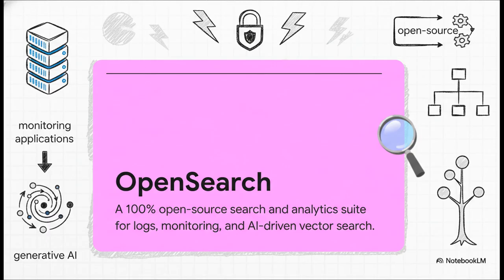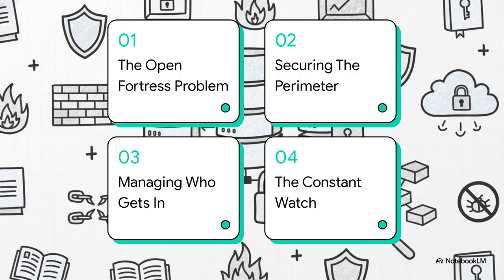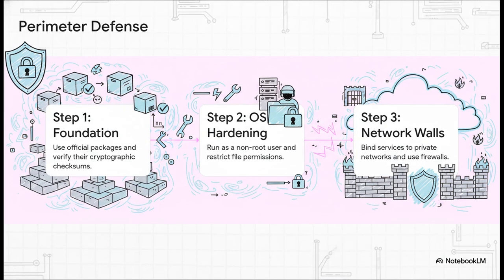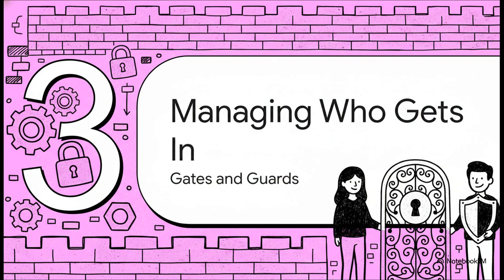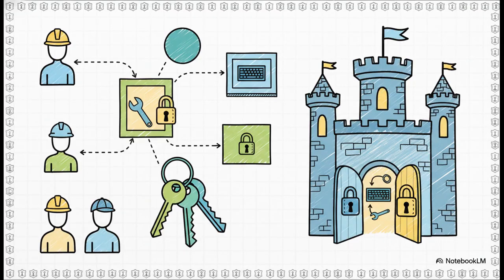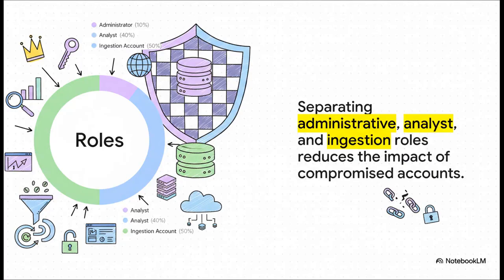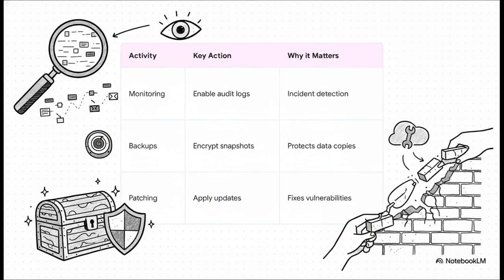OpenSearch Comprehensive Hardening Guide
The provided document serves as an exhaustive technical manual for securing OpenSearch, an open-source analytics suite that diverged from Elasticsearch. It outlines the platform's evolution into a versatile tool for log monitoring, AI-driven search, and security analysis as of 2026. The text presents fifty specific security controls designed to harden the system against vulnerabilities, ranging from installation integrity to network isolation. Key recommendations include enforcing TLS encryption, implementing role-based access control, and integrating with centralised identity providers. Furthermore, it emphasises the importance of audit logging and regular patching to maintain a resilient production environment. Ultimately, the guide functions as a strategic framework for infrastructure engineers to protect sensitive data and ensure operational stability.